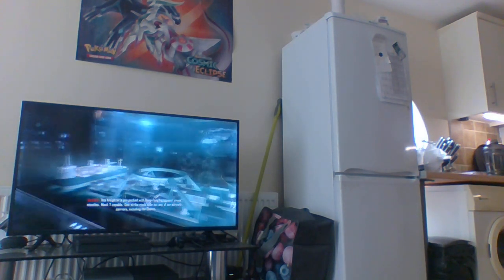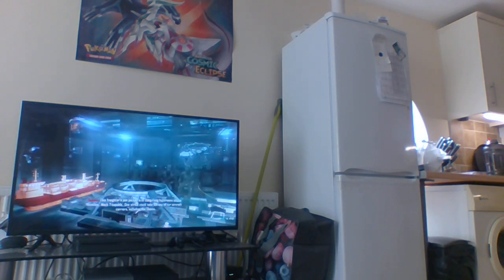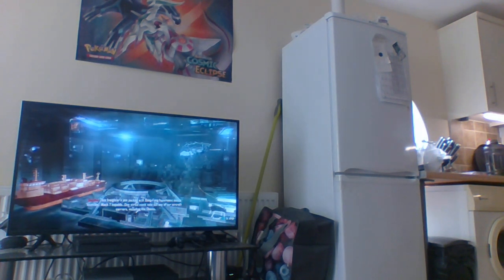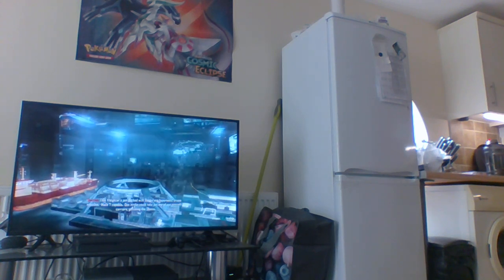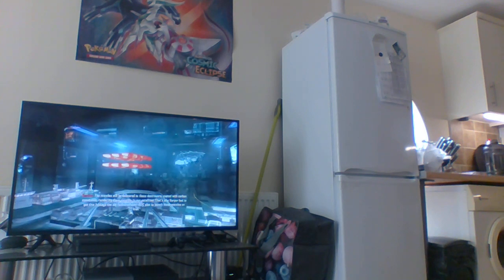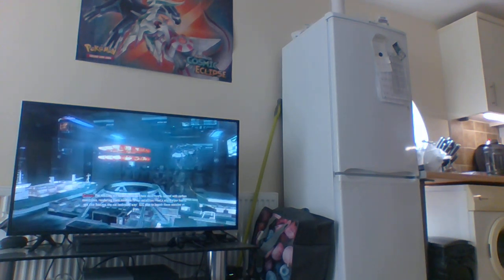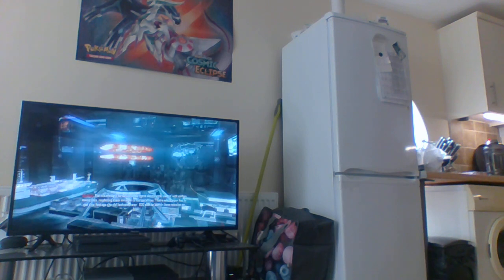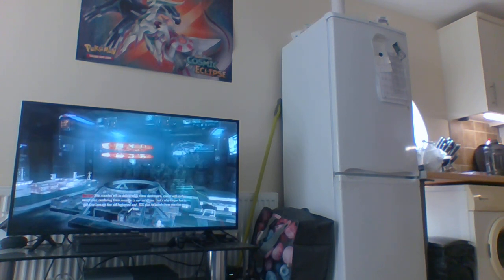lets play call of duty block ops part 7